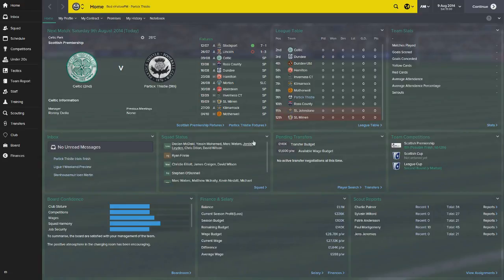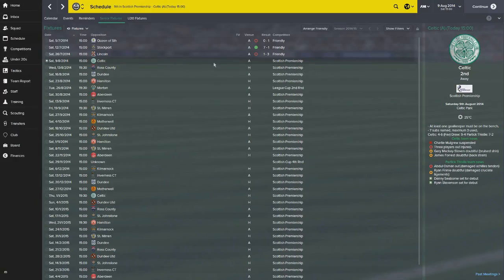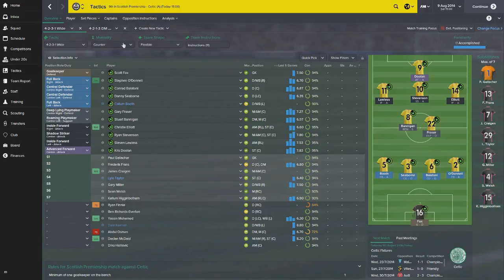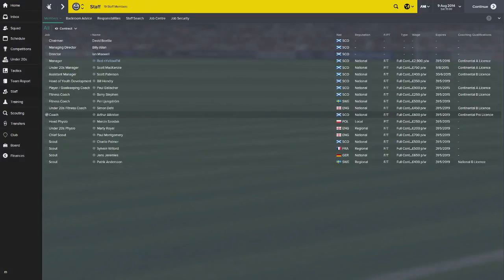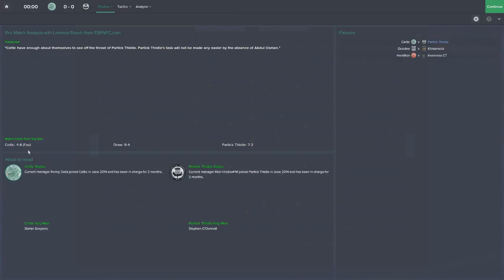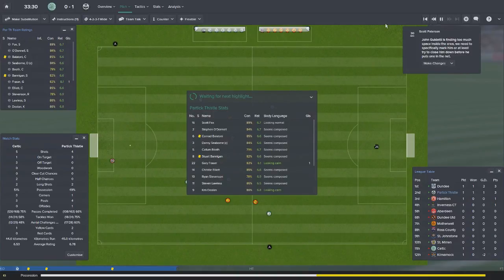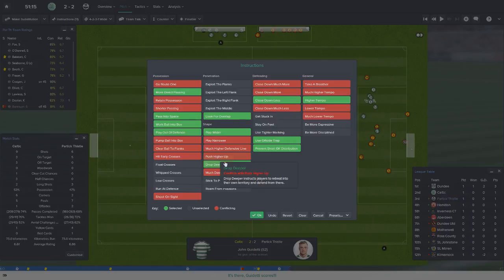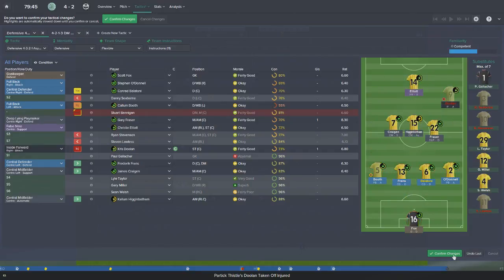Paint the Town Red n Yellow | Episode 2: The Battle for Glasgow | Football Manager 2014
In episode 2 we take on Celtic in the first battle for Glasgow.

With updates on signings and a look at the tactics

**Apologies for the lagging**

I think I have sorted the problem for episode 3